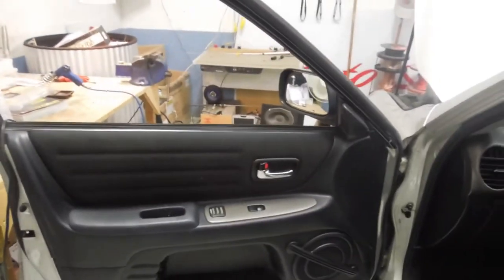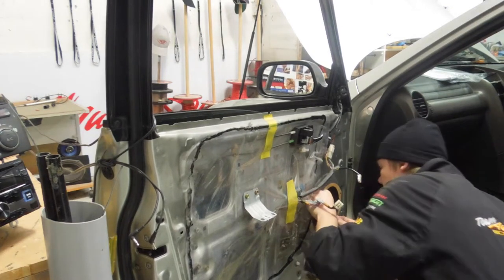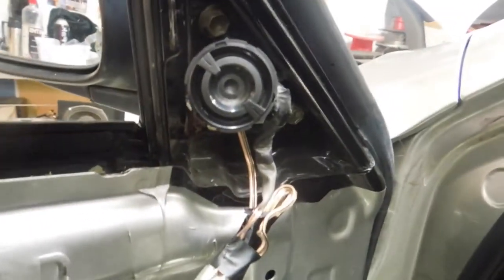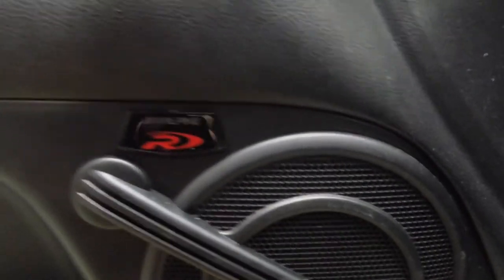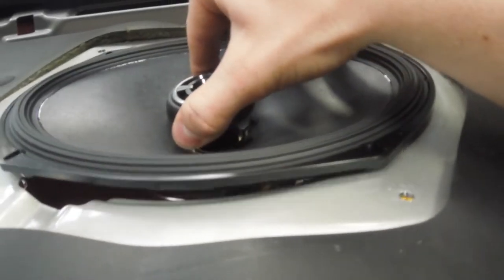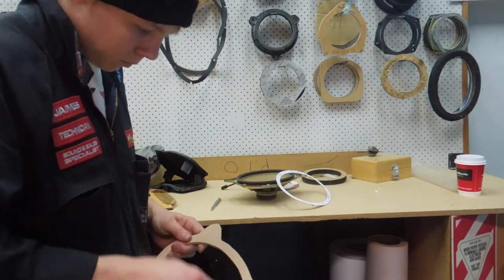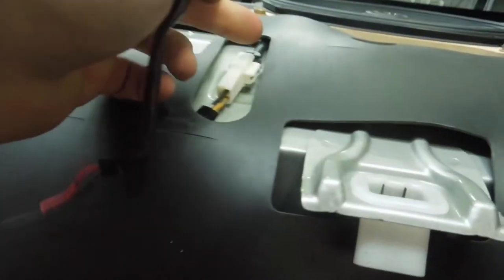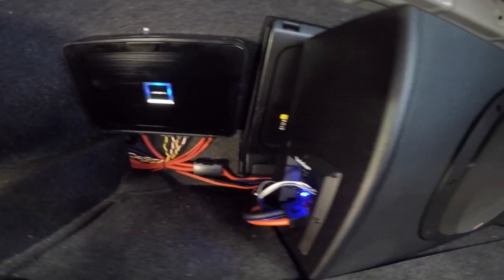Toyota Altezza Full System Install Part 2/4: Speakers Installed!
Detailed installation video of Alpine type R speakers into Toyota Altezza
Alpine SPR60-C
Alpine SPR69